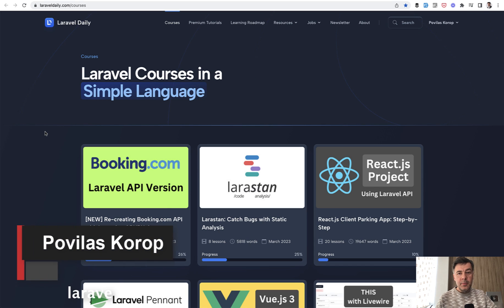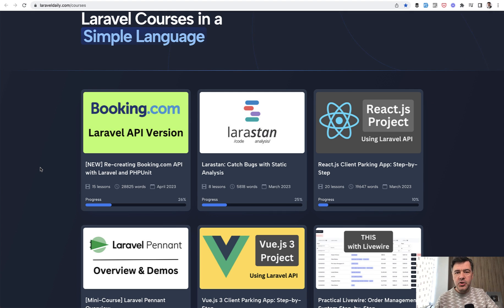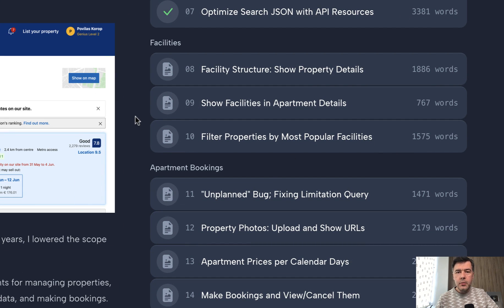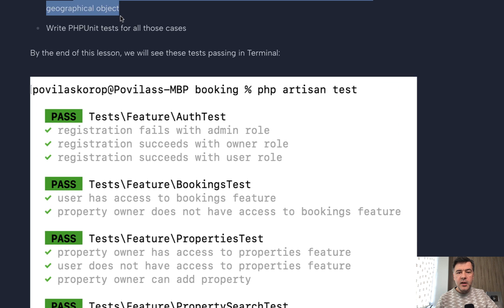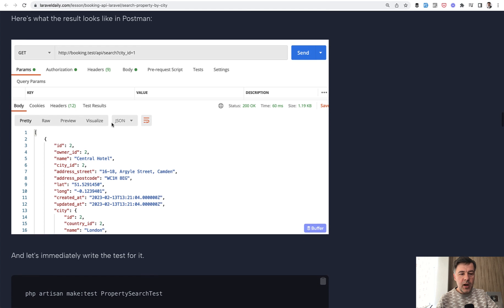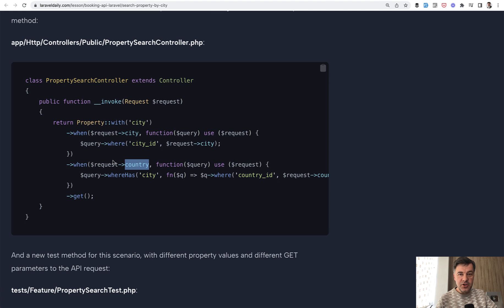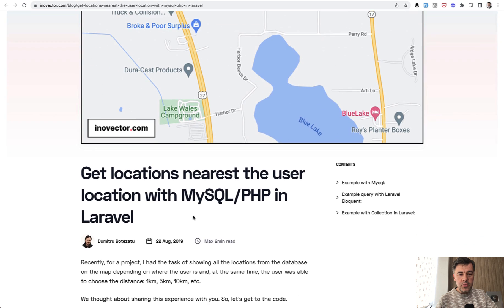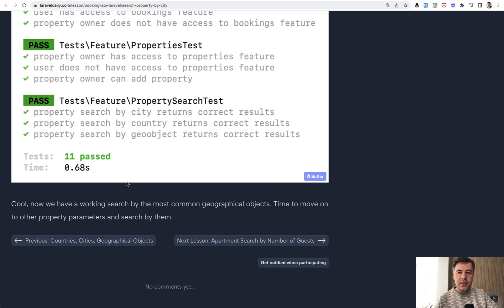Booking.com API with Laravel and PHPUnit - New Course!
Presenting my new online course, and one free lesson from it.